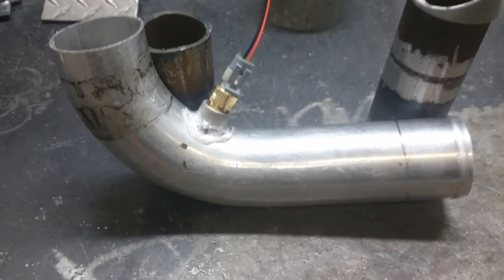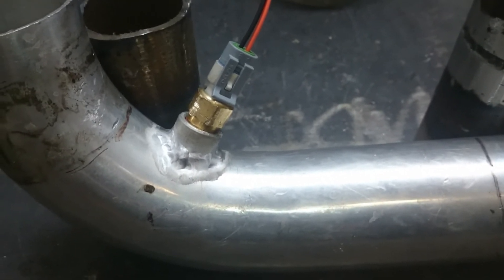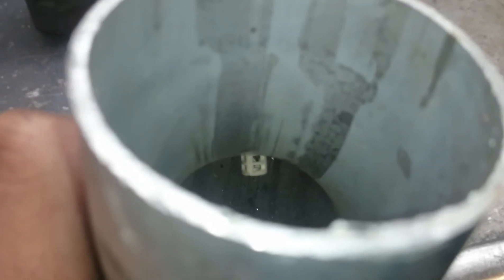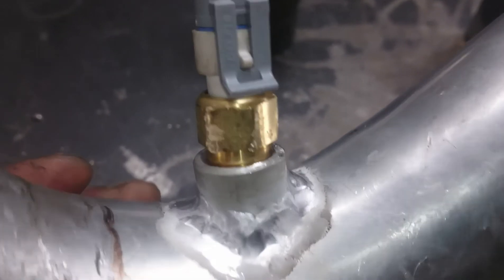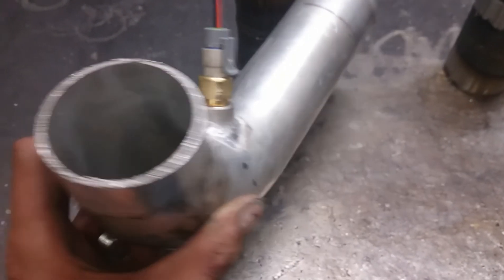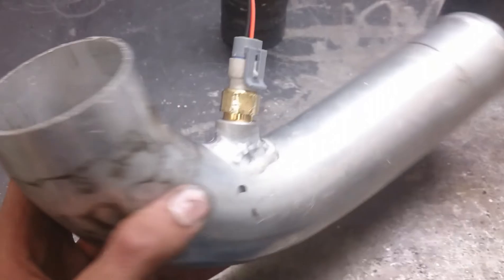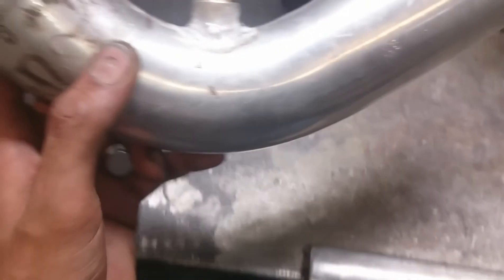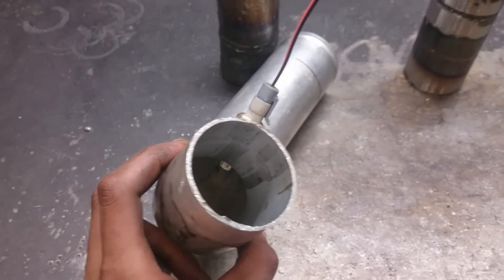Prep For Microsquirt and New Tig Welder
This AHP Alpha Tig 200x welds AMAZING